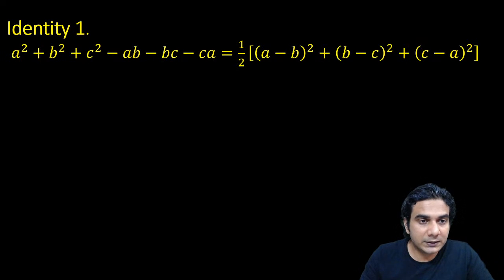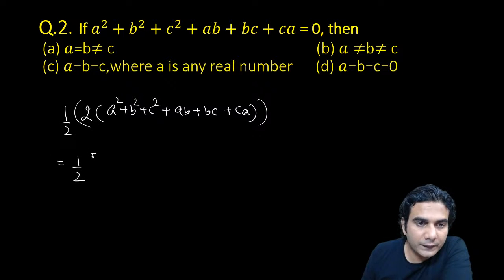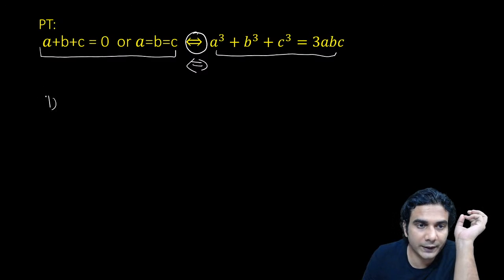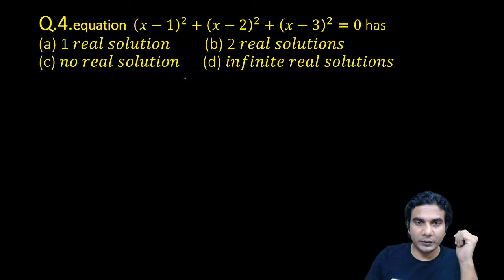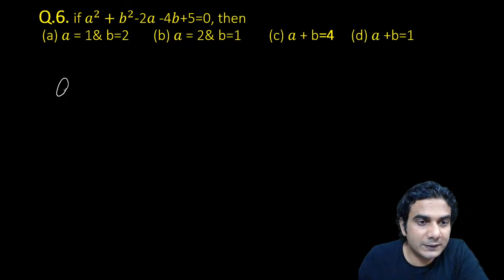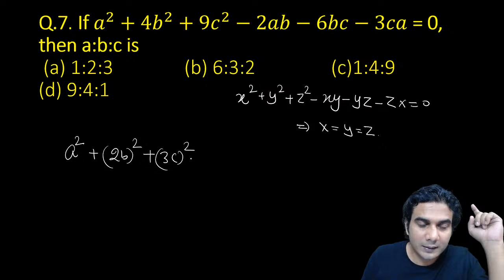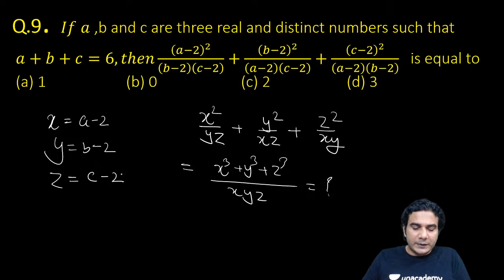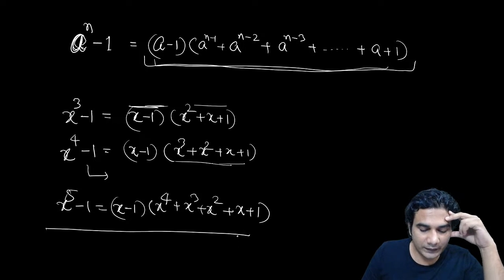Basic Mathematics Part 2 | JEE Maths | IIT-JEE 2021 | Jeetendra Dixit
Basic Mathematics (Maths for IIT-JEE) by Jeetendra Dixit. It is a very important part of the Maths syllabus for JEE 2021. Learn about which questions are important for clearing JEE 2021 and clear all your doubts in this session by Jeetendra Dixit.

Unacademy Subscription Benefits:
1. Learn from your favorite Educator
2. Dedicated DOUBT sessions
3. One Subscription, Unlimited Access
4. Real-time interaction with Educators
5. You can ask doubts in live classes
6. Limited students
7. Download the videos & watch offline"